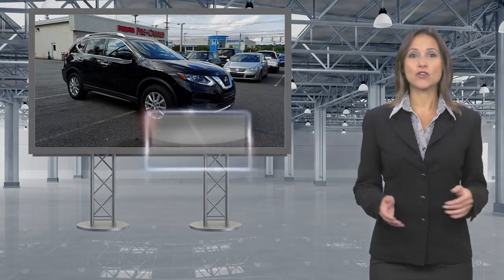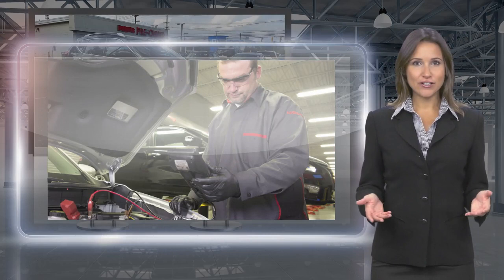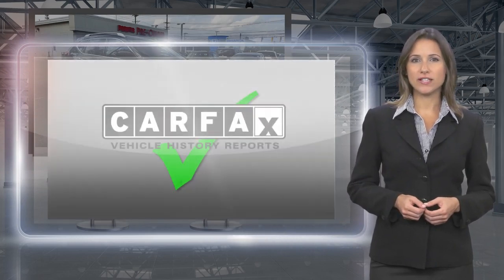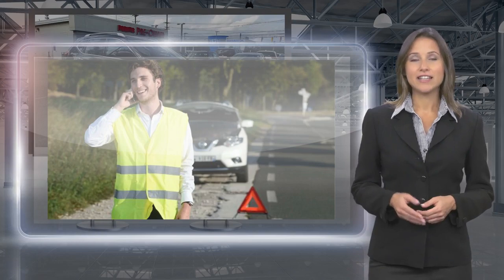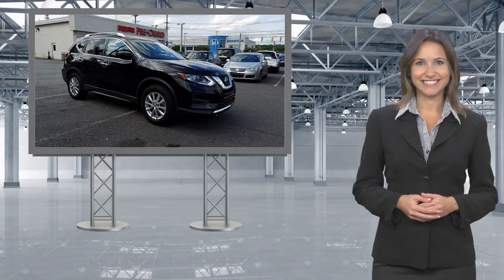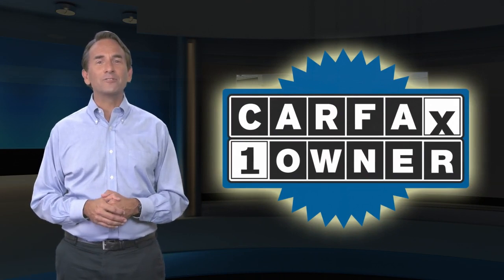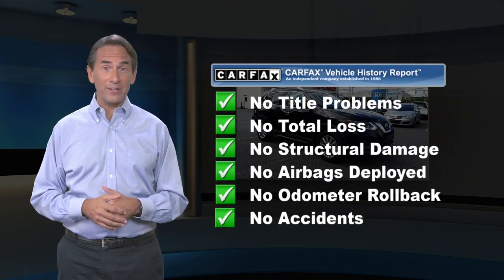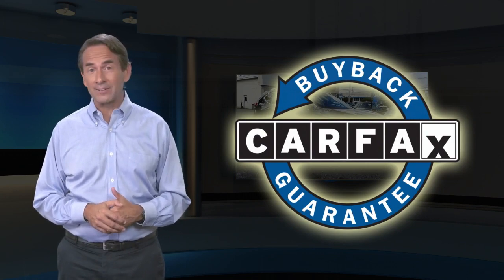Certified 2019 Nissan Rogue SV, Newark, DE RN19301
Porter Nissan Infiniti

CARFAX 1 owner and buyback guarantee*** All Wheel Drive, never get stuck again!! Nissan CERTIFIED... Less than 11k Miles** Gassss saverrrr!!! 32 MPG Hwy!! Big grins!!!

[RLVID:2580:ed5ac2402cc06d3a:33eae23d5c683e33:1]